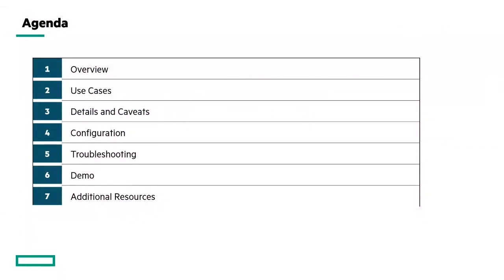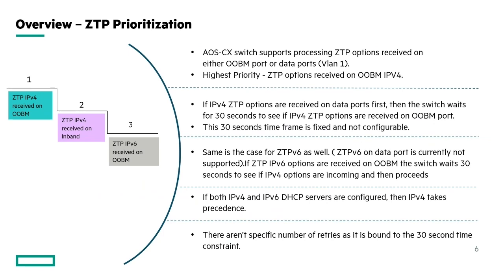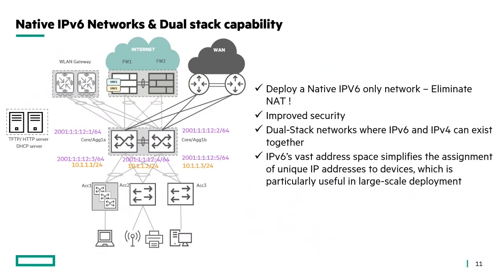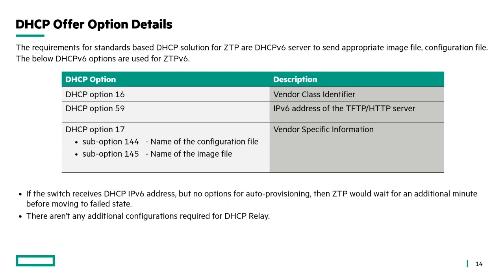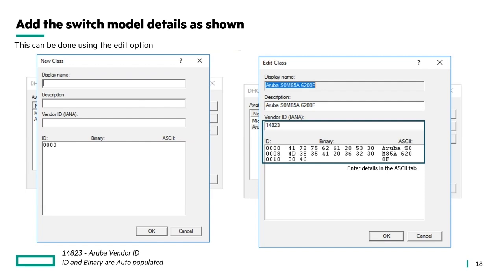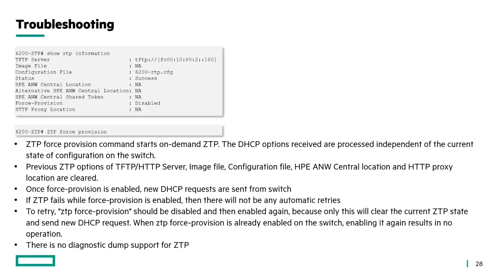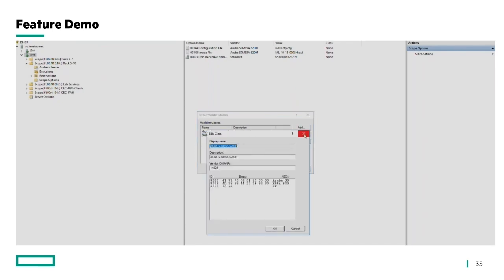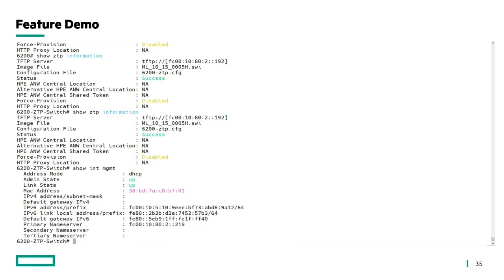AOS-CX 10.15 Release Update: ZTPv6 over OOBM